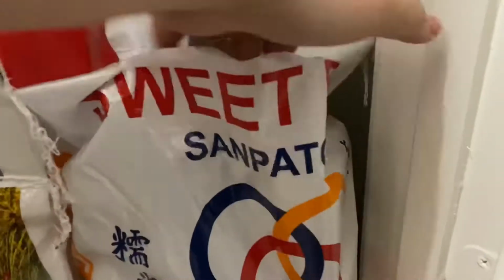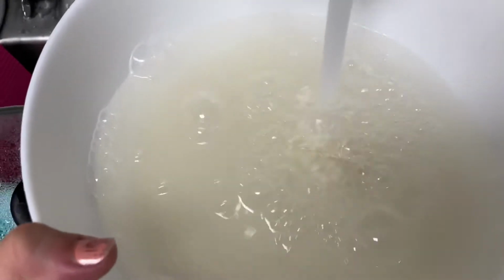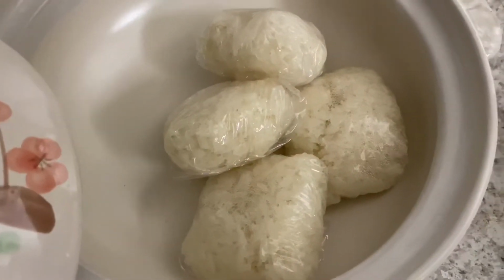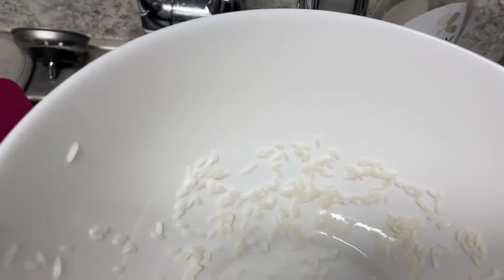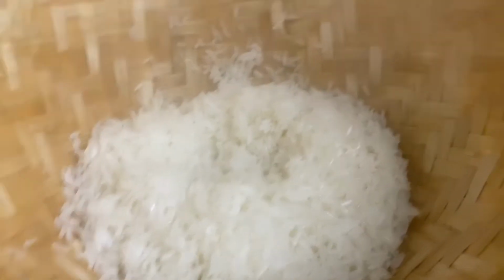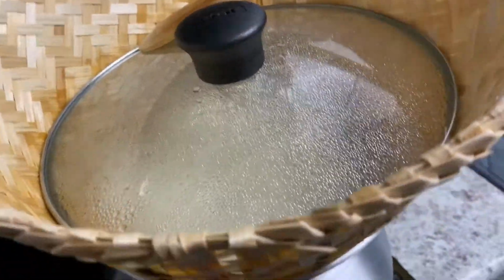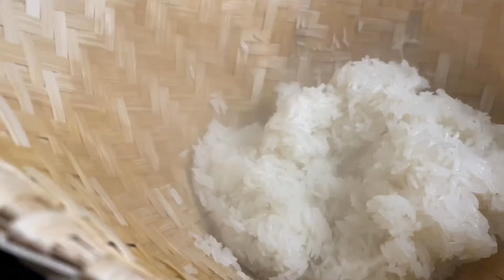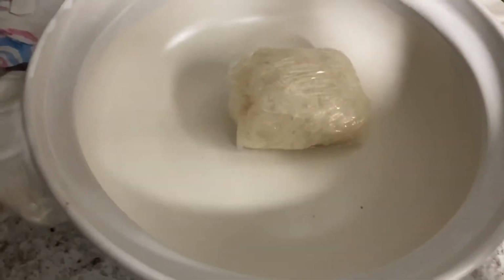How to make sticky rice | Lao Style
If you were ever wondering how to make sticky rice. Here’s a tutorial.
I live in NC so I bought all my things at Super G and I’m pretty sure you can get them at ANY Asian store.